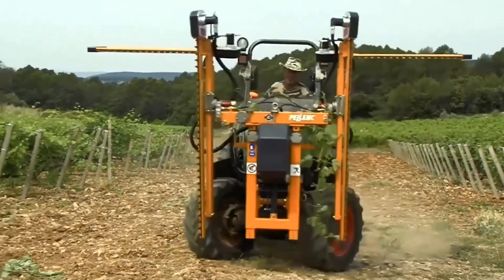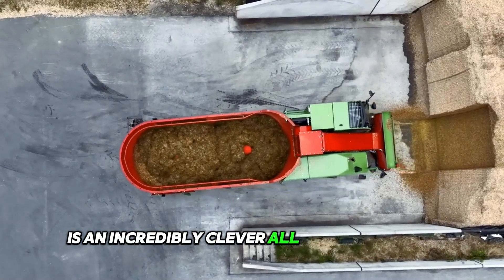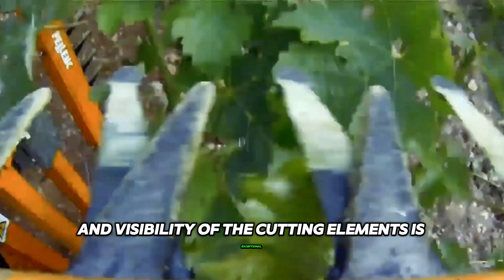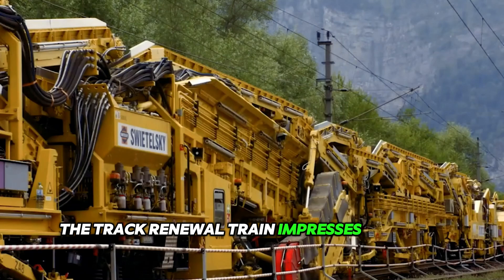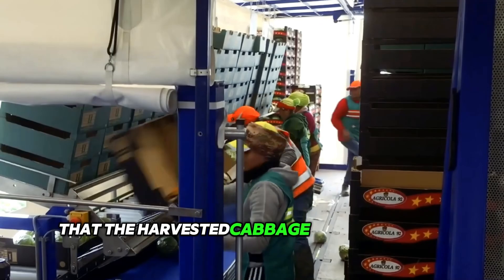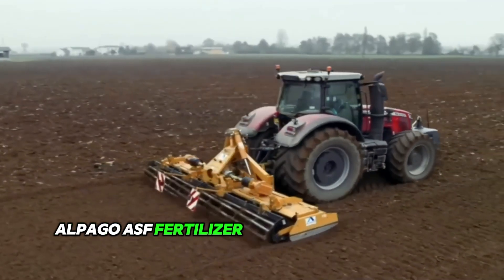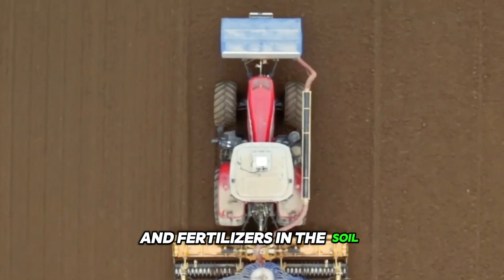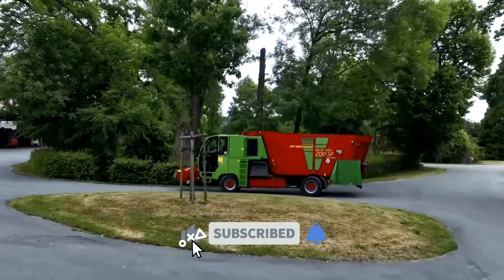Modern Agriculture Machines (Part 5)